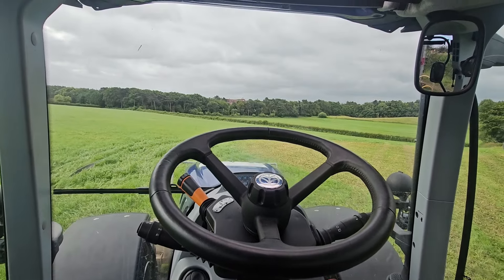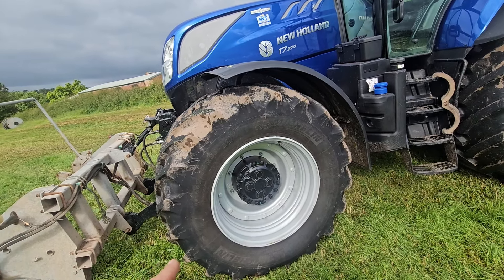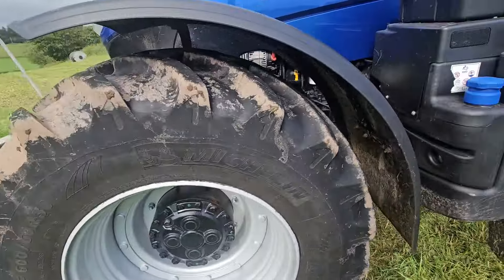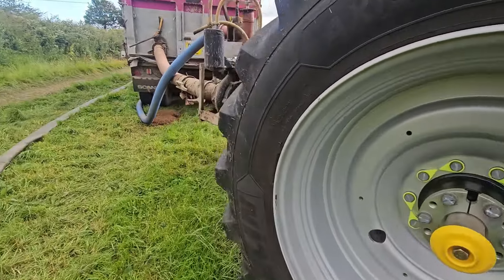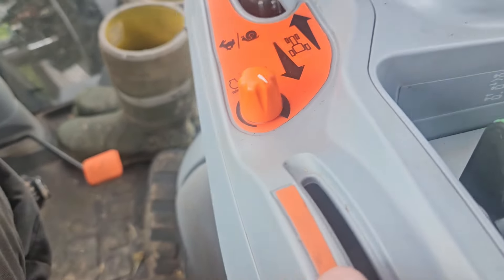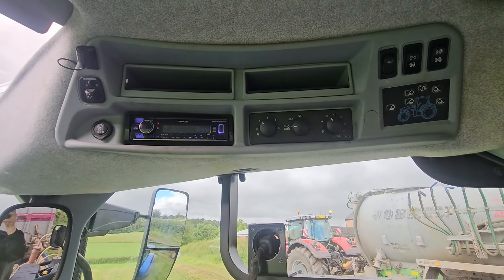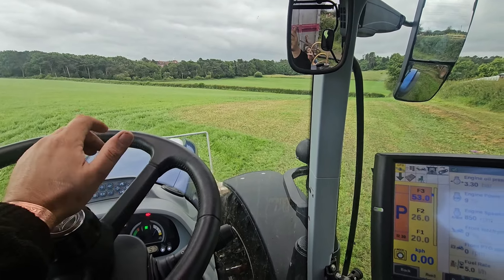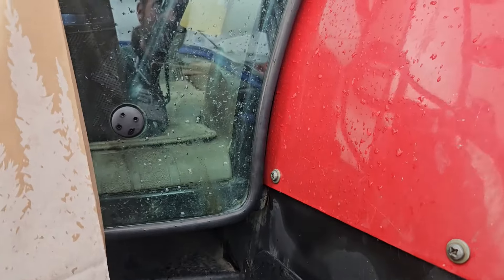puma or t7 blue power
aa requested we have a look round the t7 270 blue power and compare it to my puma